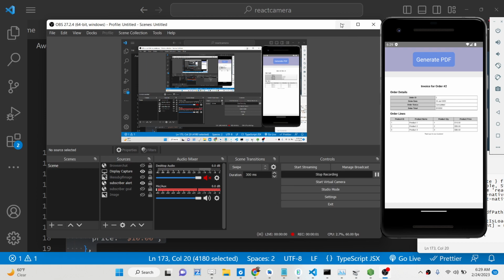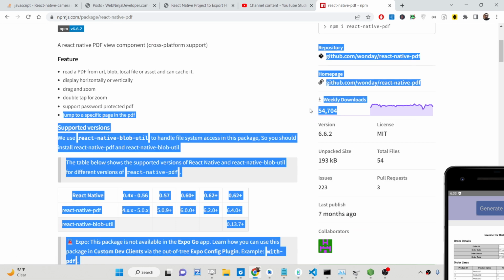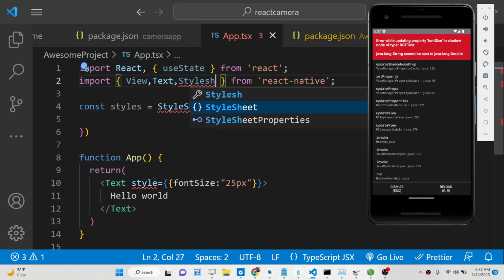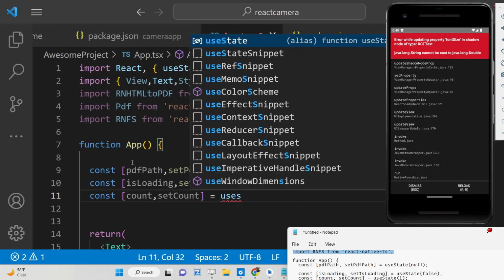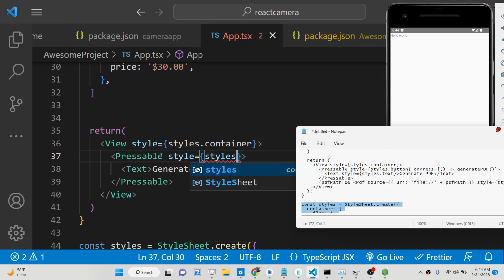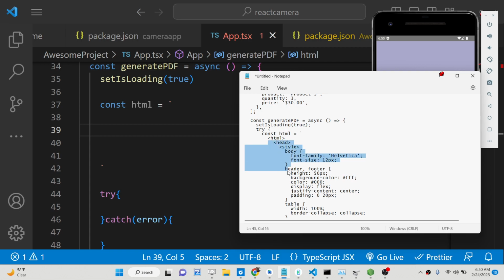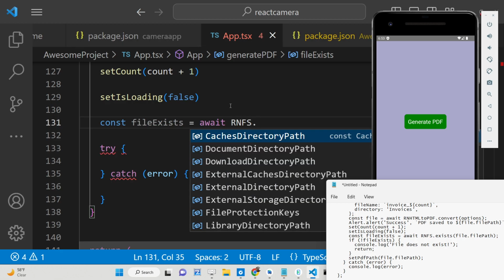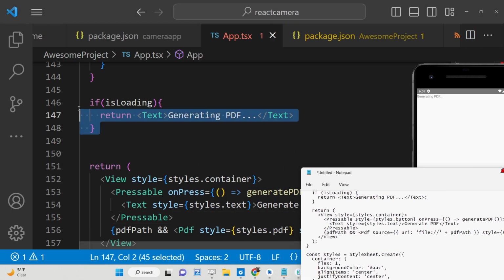React Native Project to Export HTML Template to PDF Document & Render it inside Mobile